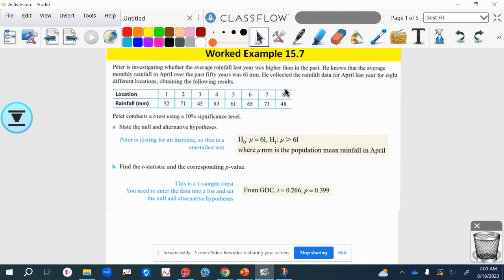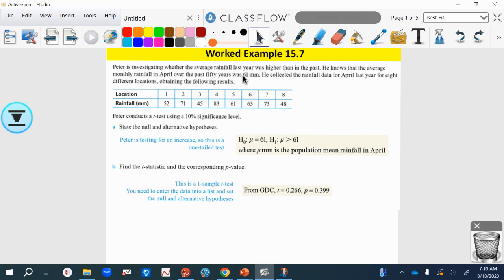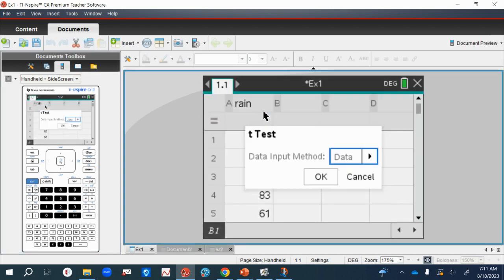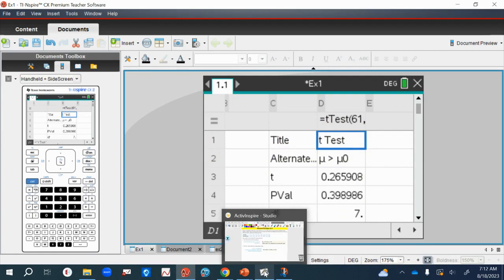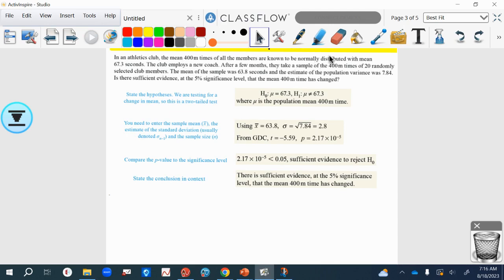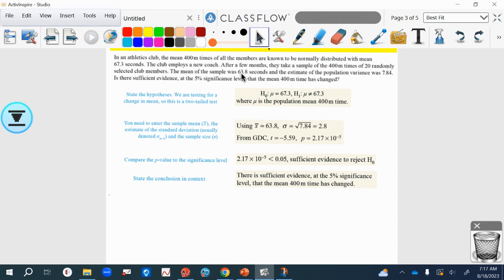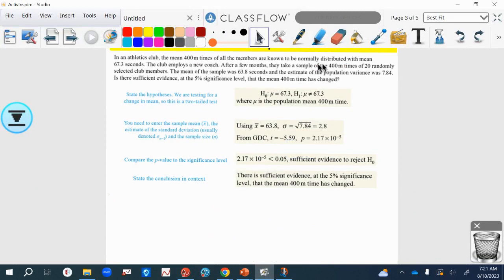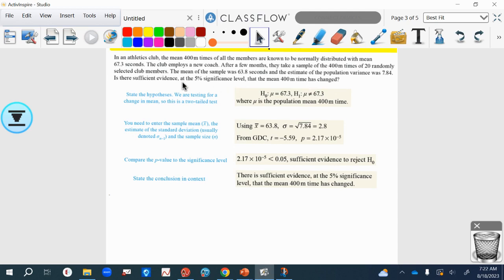T Tests with a TI-nspire CX II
Looking at an IB question on T-Tests and how you solve it using a GDC.